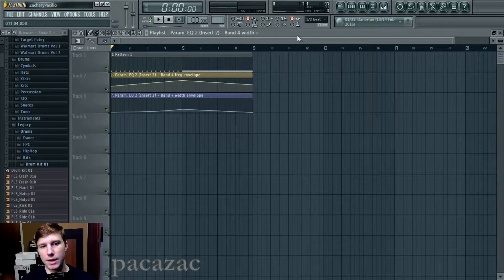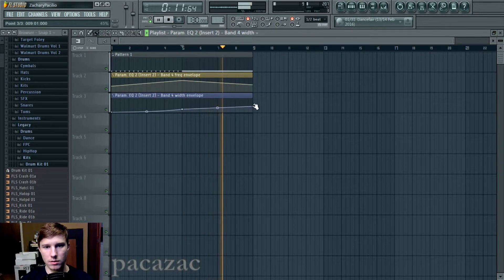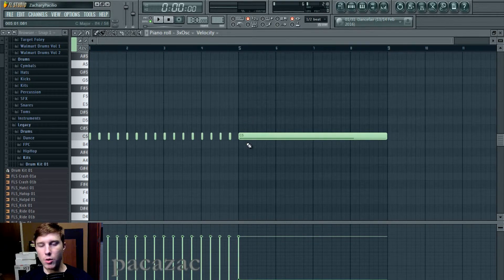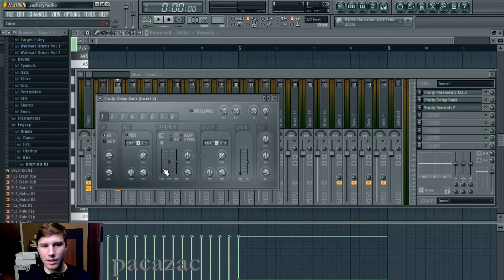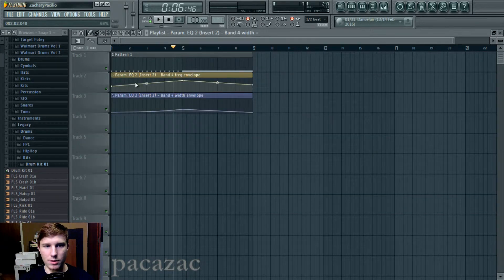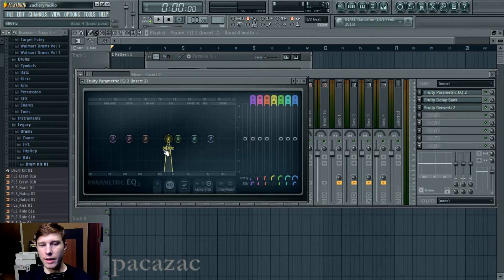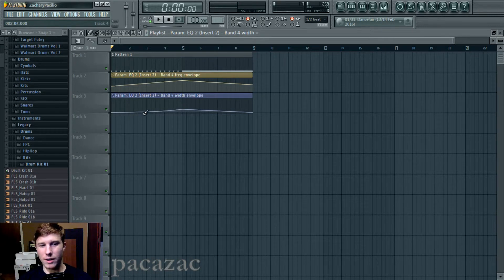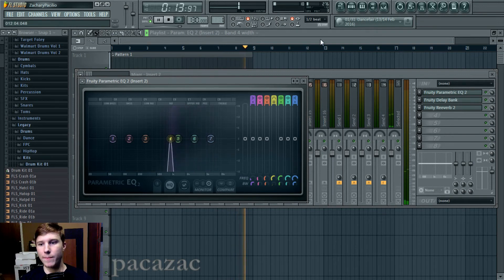Riser 3: Delayed White Noise Riser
Tutorial on how to make a neat white noise riser using 3xosc in FL Studio.

Gear I use:

Studio Monitors
Audio Interface
MIDI Controller
Webcam FACEBOOK